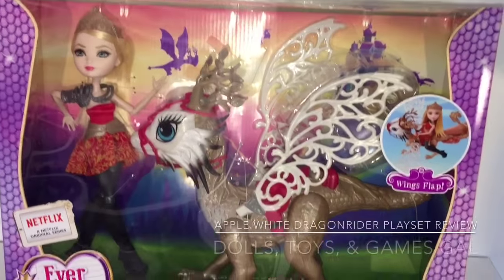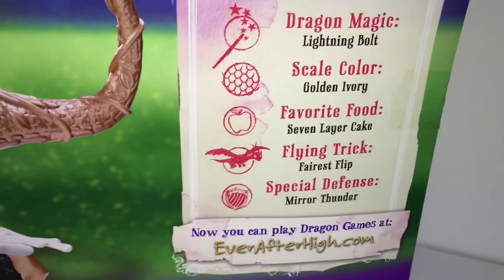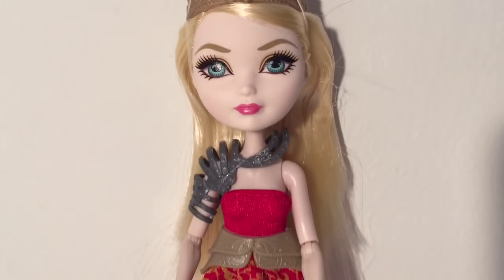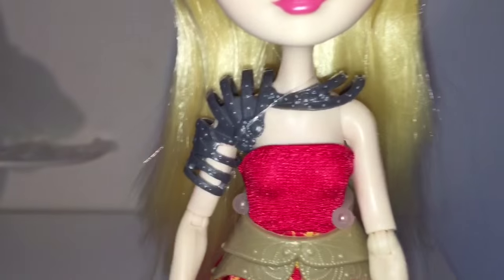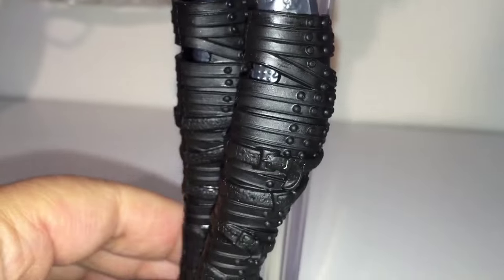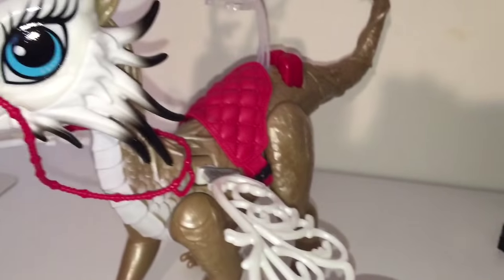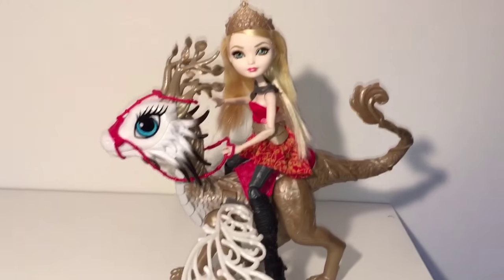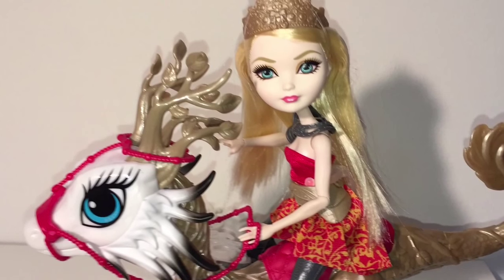DRAGON GAMES APPLE WHITE DRAGONRIDER PLAYSET REVIEW [EVER AFTER HIGH]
Ever After High's new Dragon Games Apple White & Dragonrider playset have arrived on our porch today! Honestly, I think I was more excited than my daughter was, even. This is part of the new Dragon Games line, and there will be a movie called Dragon Games coming out in spring of 2016, and every Ever After High movie has its own associated line of dolls and also a playset.

Like all the dolls in a playset, this Apple White is quite plain - you can tell they were trying to stick within a budget when they made her. This Apple White comes with no earrings (but you can argue that is practical, because who wears earrings while playing Dragon Games?!), no bracelet, no ring, and her legs are painted (versus the leggings that the other Dragon Games dolls are wearing). Her outfit is also rather simple, being a strapless top that flairs out at the bottom (the strapless design does make it a bit difficult to avoid wardrobe malfunctions). Apple White does come with a tiny bit of armor - on one shoulder and at the waist. She does have amazing boots, however, and I love her straight pale-blonde hairstyle.

Apple White's dragon, Braebyrn, on the other hand, is super detailed and well-made. The dragon's horns are golden branches, and some of them end in golden leaves. She has a white face and large blue eyes, and seems to be wearing a soft smile in her expression. Braebyrn has facial whiskers (I said "mane" in the video, but I think it's actually part of her ruff) that end in black tips. Braebyrn's bridle is apple-red, as is her saddle, and her scales are ivory and gold-colored. Also, her wings flap by depressing the red bow near her tail. Weird that she can fly, as her wings are not very aerodynamic! :-D Braebyrn also comes with legs that movie, a tail that rotates, a head that swivels, and a place to slot Apple into (like the hook at the top of the doll stand).

Overall, I think the Apple White Dragonrider playset is a well-executed set that little ones will love. Some will complain about Apple's lack of accessories, but that is how all the playsets are - the doll comes out quite plain in order to support the accessory here, which is the dragon Braebyrn. In this playset, they've economized so much that they didn't even include a doll stand or a comb, or even a book/diary. The latter is fine with me - I have more stands and combs than I can shake a stick at and am relieved not to have a book to lose.

My ONLY complaint is simply this: why does Apple White get to be a dragonrider? Her pet is a snow fox. It's Raven Queen who's always had a pet dragon (Nevermore, from the Ever After High books), and yet it's Apple who gets the full-grown dragon. I know that Mattel made baby dragons for all the Dragon Games dolls, but it seems that Raven should have received the full-grown dragon. Also, I know Raven just got her own playset in Way Too Wonderland, but still...

Let me know what you guys think of this new Apple White Dragonrider playset and whether you'll be putting her on your Santa list!